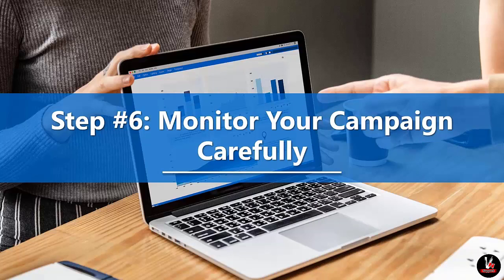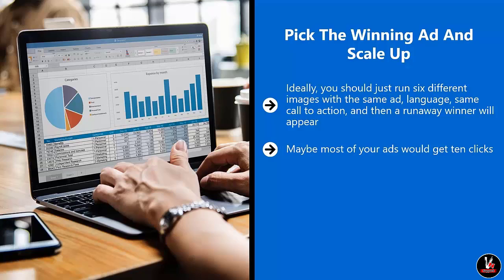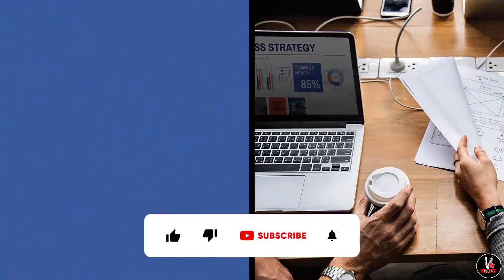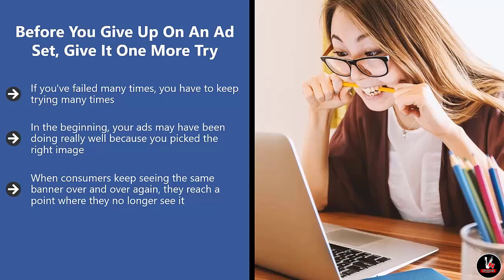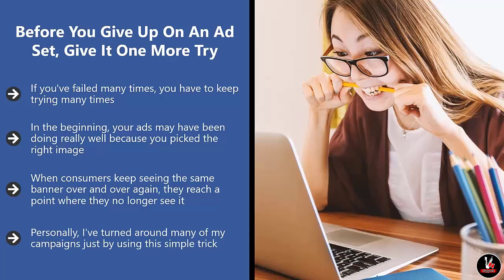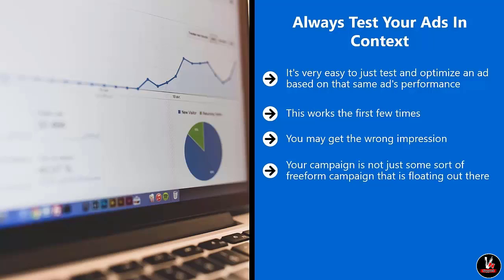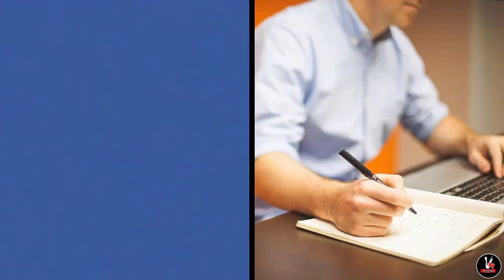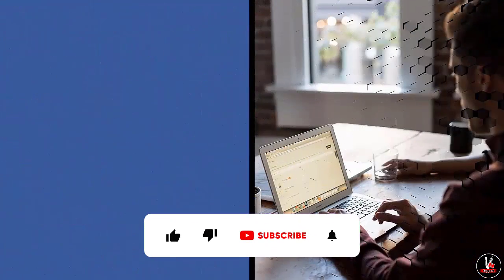How TO Facebook Ads (Part-6) ||The Best Source Of Income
There are lots of business options available for you, that will need capital investment and you need to really work hard to make MONEY. But we are offering you a new excellent way to start an online ENTREPRENEURSHIP through which you will make real passive MONEY with zero investment.